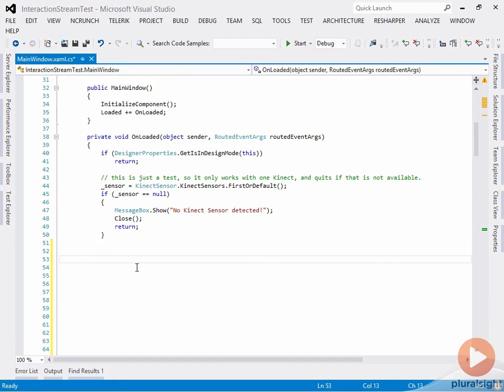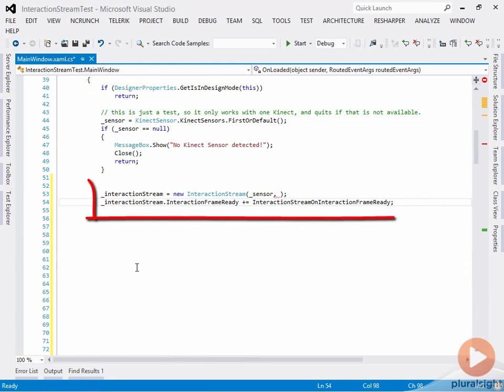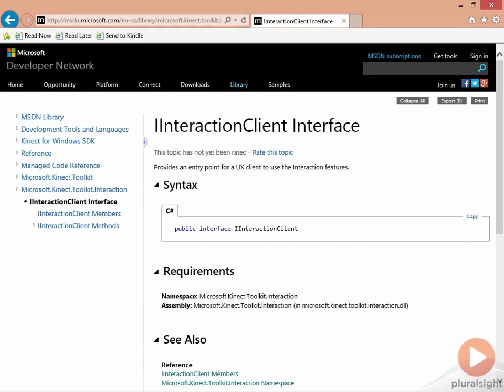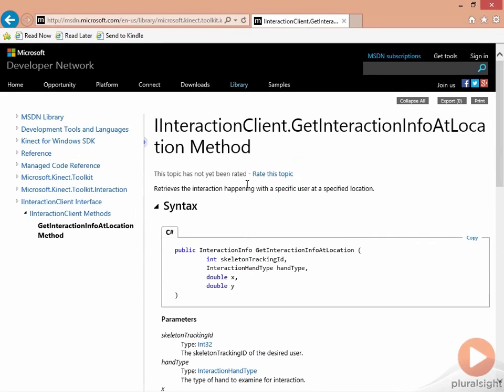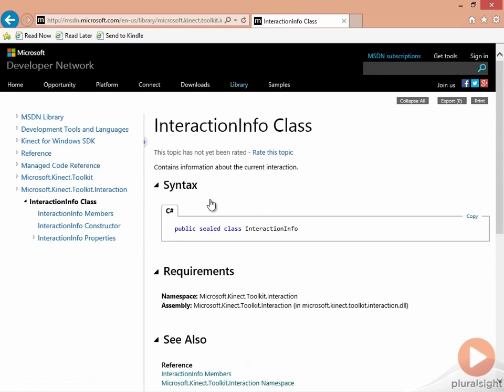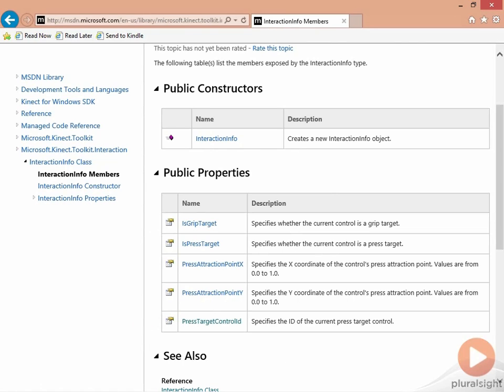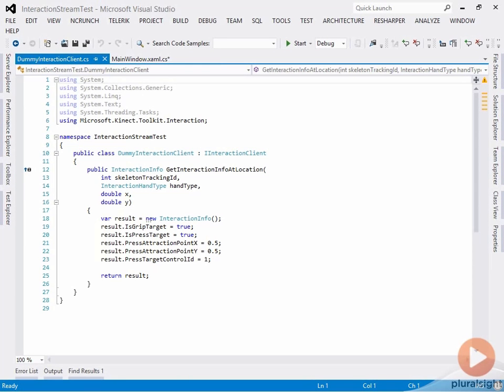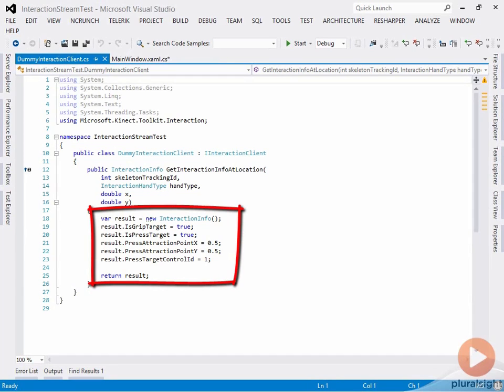04. The InteractionStream - 02 Initializing the InteractionStream